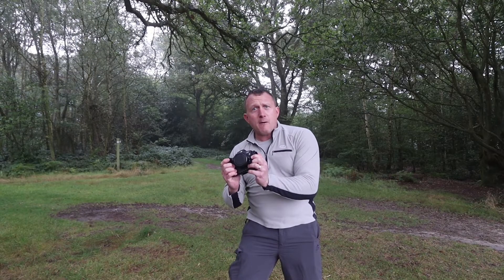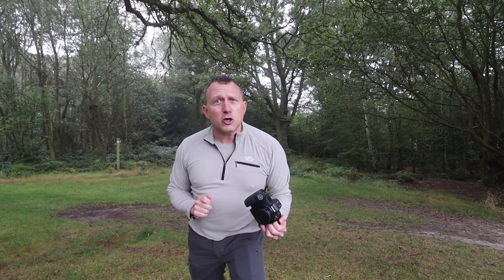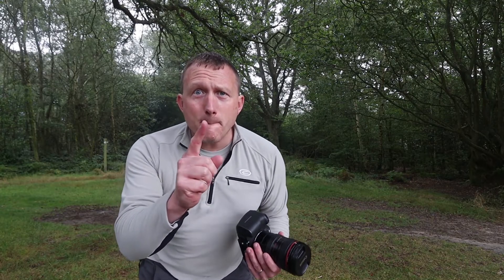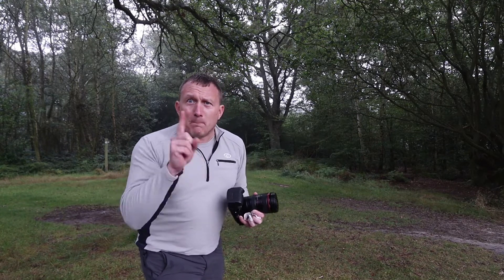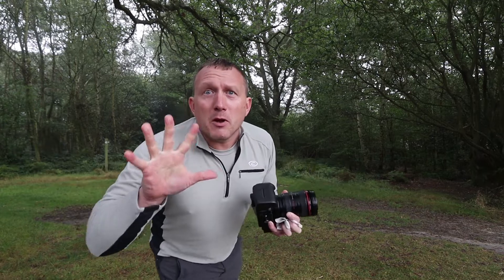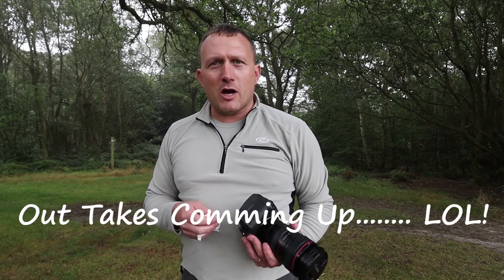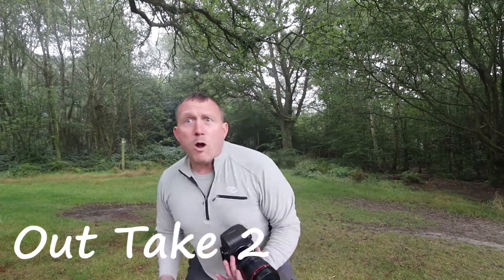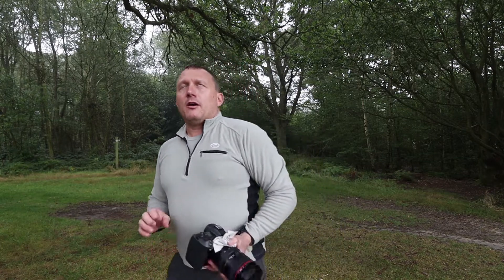5 Useless Photography Tips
5 Useless Photography Tips is a concept I’ve been thinking of of some time. There are many good a valid Helpful Photography Tips vlogs on YouTube, too many in some opinions, but I wanted to do the spoof vlog as a bit of a laugh.
I recorded this vlog while at Danbury Common and it was the same weekend while the unfounded Fuel panic set in. I think with the craziness of that situation made me create this crazy Vlog!! Hope you enjoy it, Cheers.

Camera Gear:
Canon EOS R
Canon EF 17-40mm F4. Lens
Canon EF 50mm F1.8 Lens
Canon EF 24-105mm F4. Lens